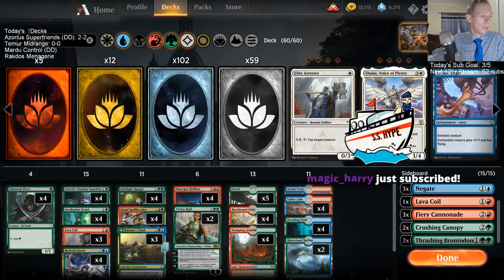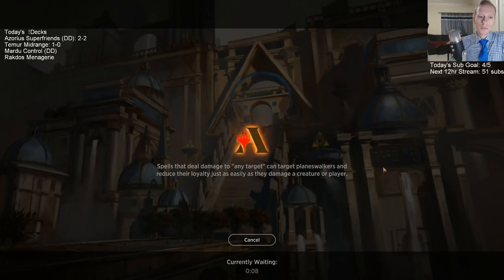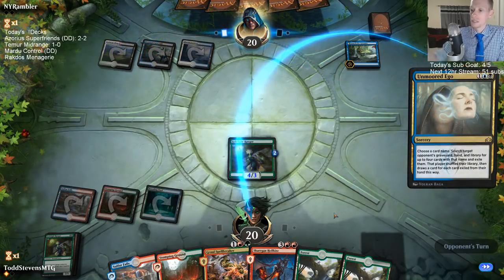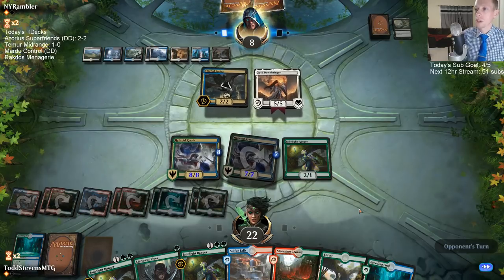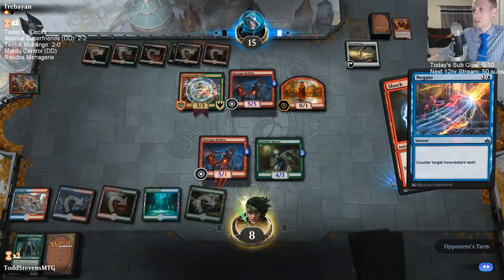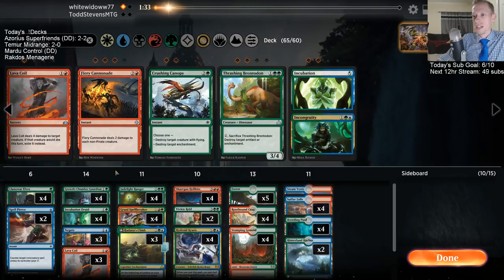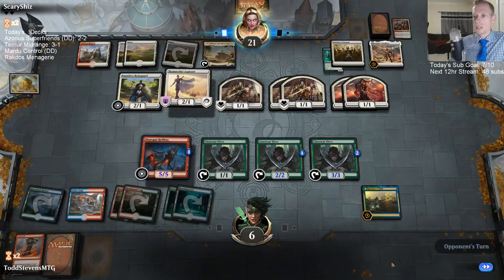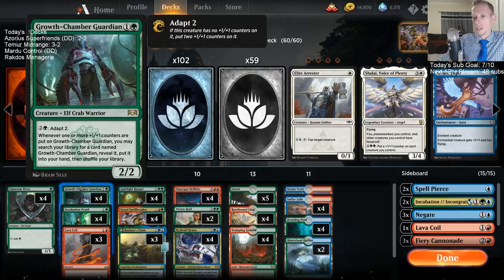Temur Midrange! 1/27/19 Todd Stevens Stream Replay MTG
Ravnica Allegiance Standard Temur Midrange Broadcasted Live on Twitch by Todd Stevens on 1//19